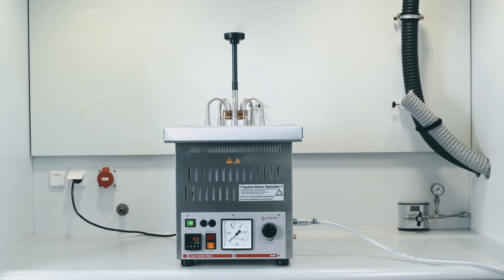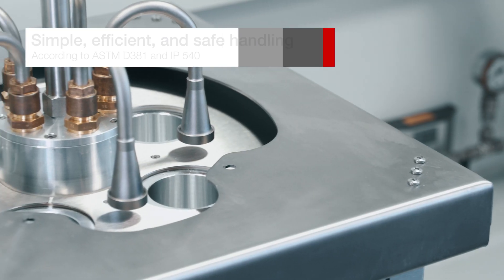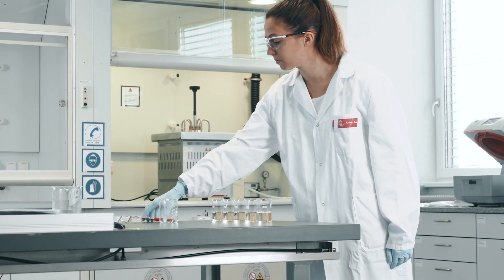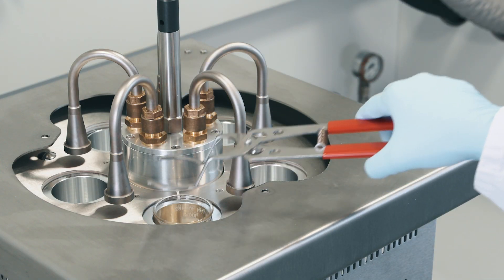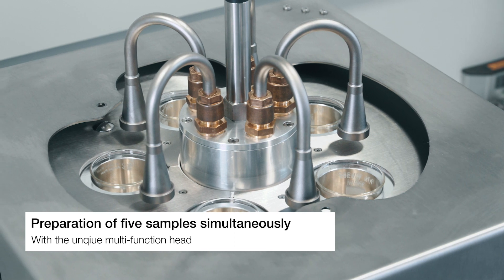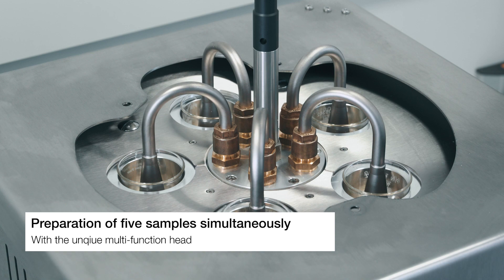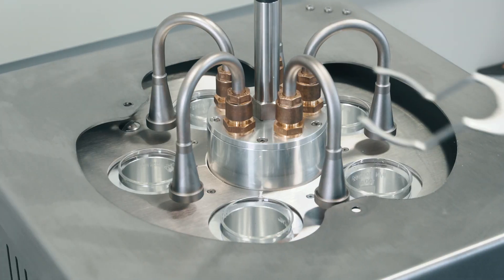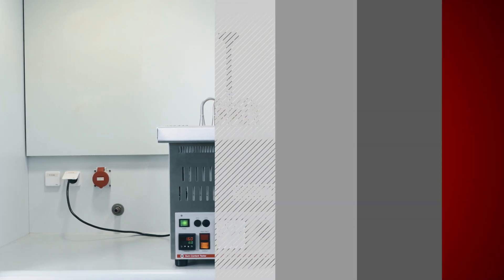Gum Content Tester: GUM